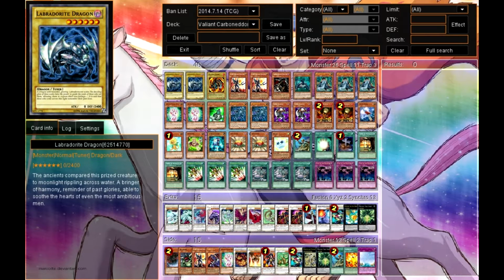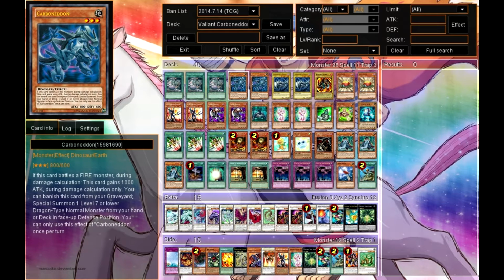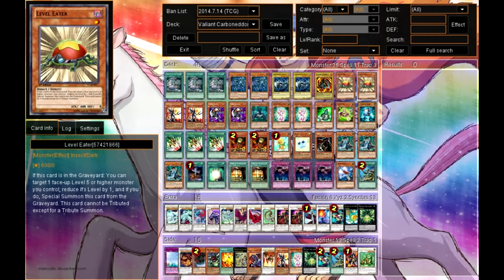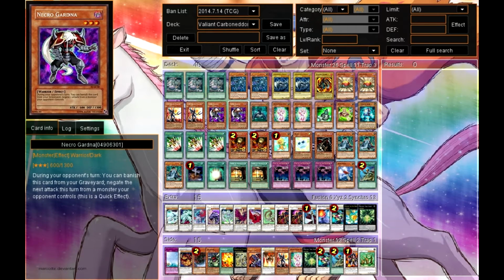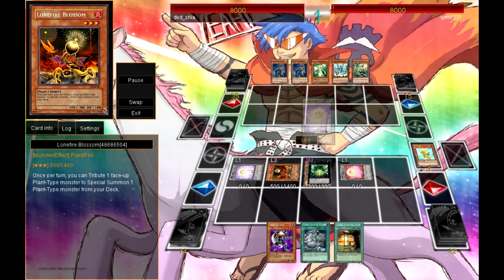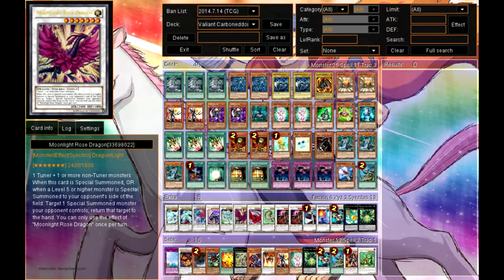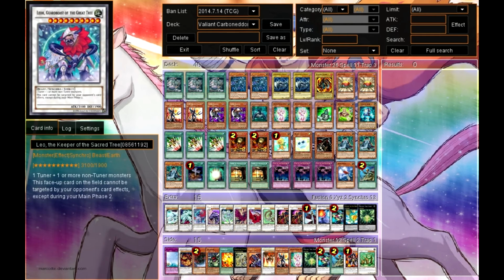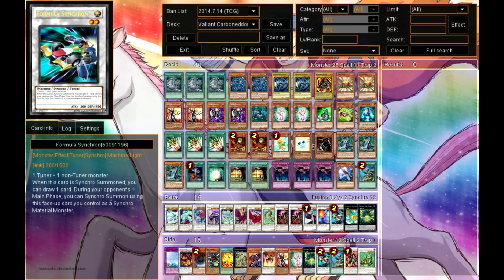Valiant Carboneddon Deck Profile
Hey guys,

Here is the deck profile of my Valiant Carboneddon deck. First things first, here is the video I got the idea

Anyway, I apologize for taking so long with this profile. I wanted it to be like my Vampire deck profile, so I was sort of loathing the fact that I would have to go out and get footage of every single card in action. I recently realized that everyone and their mothers know what most of these cards do and how they interact with one another, so I decided to trim it down and just grab footage of the not so well known cards and make some images detailing how some cards interact with one another. The purpose behind this style of deck profile is to get people to understand how certain cards work with one another and how the deck functions as a whole. I will most likely do this kind of deck profile for any "original" and or "newer" decks that I put on the channel in the future, hopefully it Is something to look forward to.

Now that all of that has been said I just want to say that the deck takes some getting used to. Just learn the basics and the rest will come later.